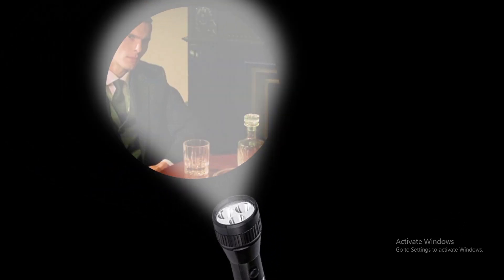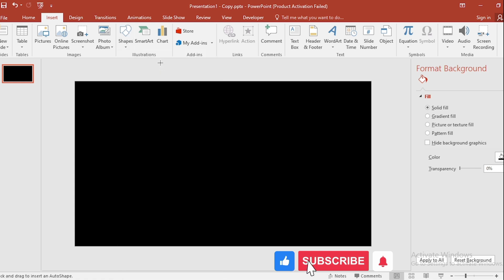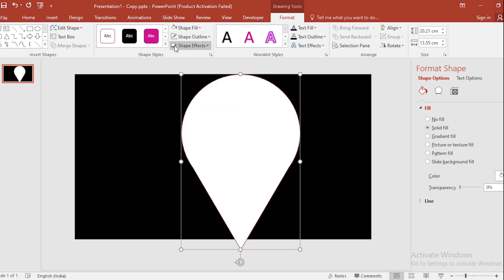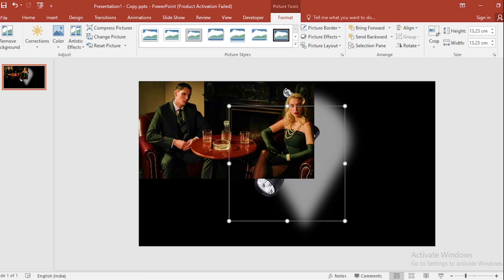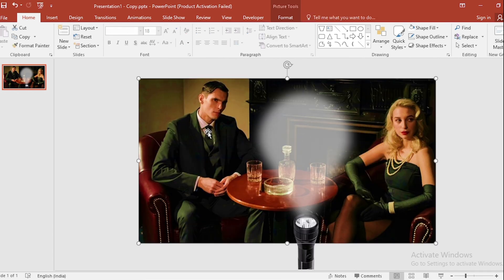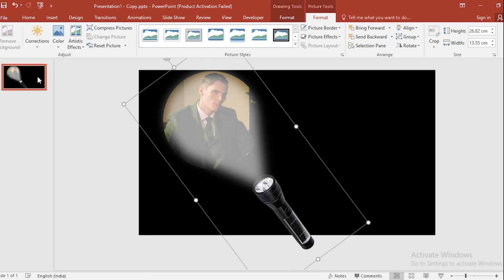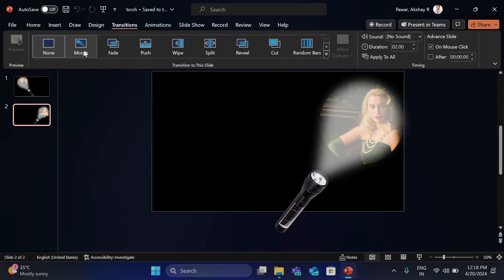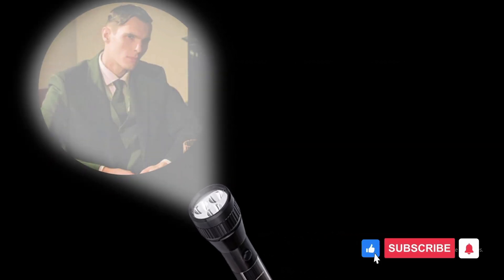Flashlight Effect in PowerPoint - Capture Attention With the Flashlight Effect : Akshrika PPT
Learn how to create a stunning flashlight effect to highlight a specific face in your PowerPoint presentation using the Morph transition! This technique is perfect for drawing attention to key elements in your slides and adding dynamic visual effects.

What You Will Learn:
- creating presentation using the morph transition in powerpoint
- how to make a powerpoint presentation using morph
- how to make a powerpoint presentation morph
- how to make presentation using morph
- how to use morph in powerpoint
- presentation with morph Transition
- powerpoint presentation using morph transition
- powerpoint morph transition
- powerpoint morph animation
- morph transition powerpoint slides
- morph transition powerpoint
- morph powerpoint presentation
- morph transition tutorial
- morph transition powerpoint tutorial
- morph transition powerpoint 2016
- morph transition powerpoint templates
- ppt morph transition
- template ppt morph
- morph ppt template
- easy morph transition powerpoint
- How to do morph transition in ppt
- ppt morph animation
- 3d morph powerpoint tutorial
- How to male flashlight effect in power point
- create stunning torch light effects for your title page
- Modern effect in PowerPoint